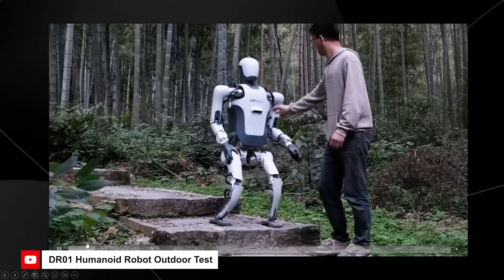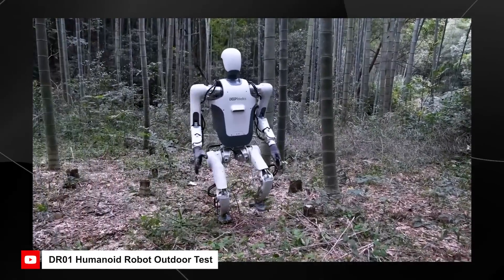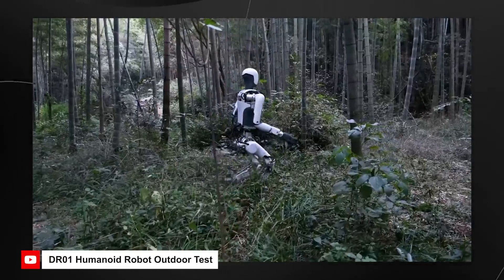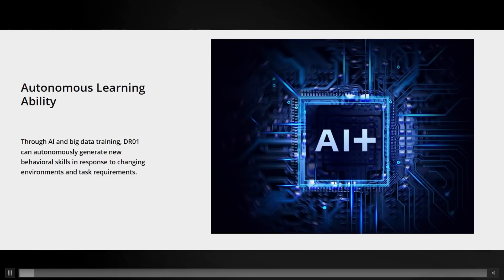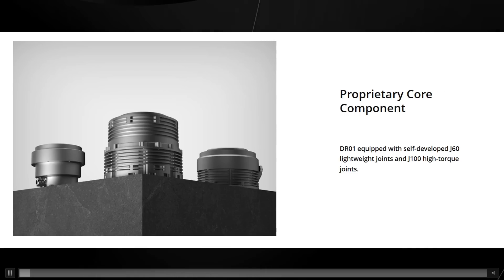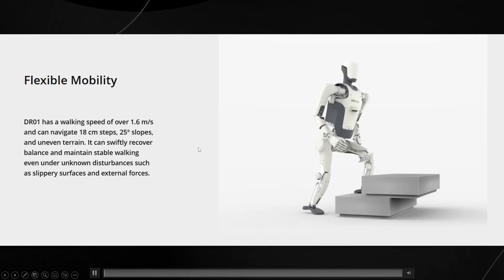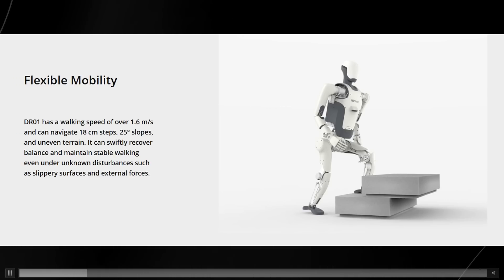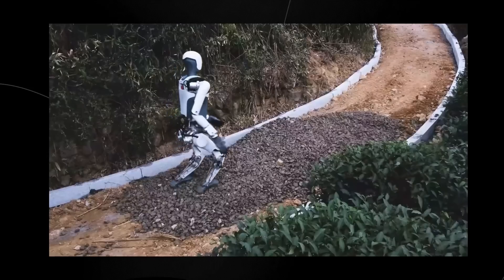Meet Chinas Newest Humanoid Robot DR01 (Deep Robotics)